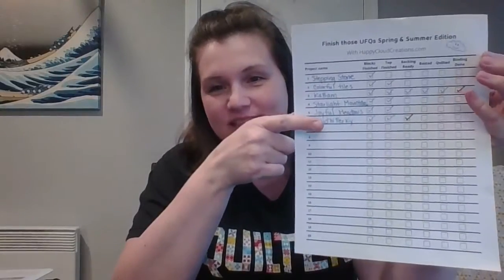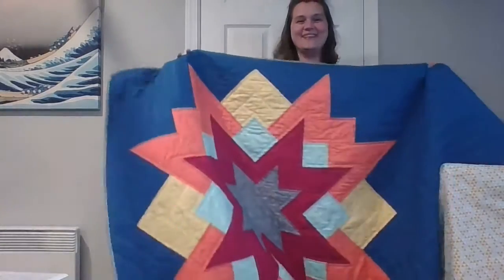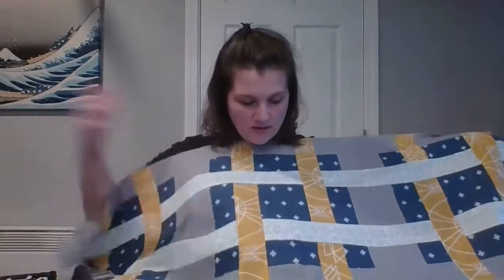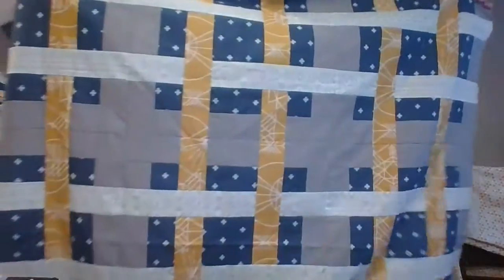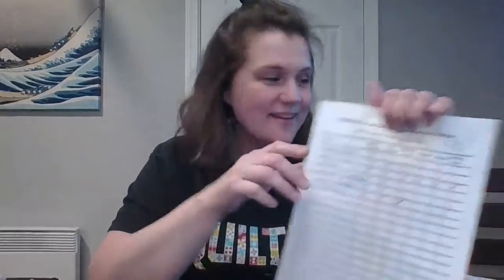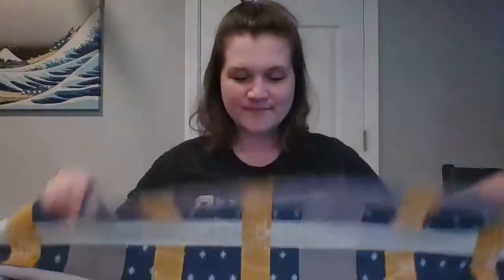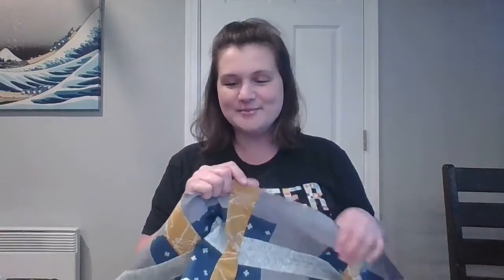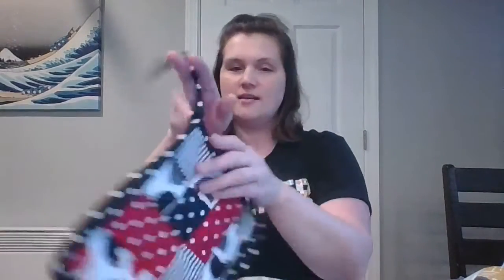WEEK 2 Finish those UFQs 2021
Join me in finishing up some unfinished quilts!
WEEK 2 of the Finish those UFQs 2021 - Download the FREE Quilt Project tracker
I finished my KaBam Quilt!
Worked on some pot holders - you can find the FREE pattern
My goals for this week - work on my Plaid'N Perky Baby size quilt.